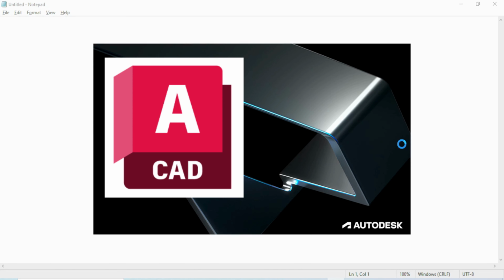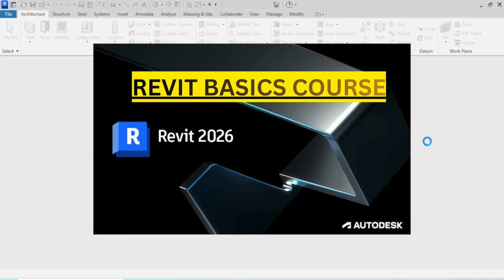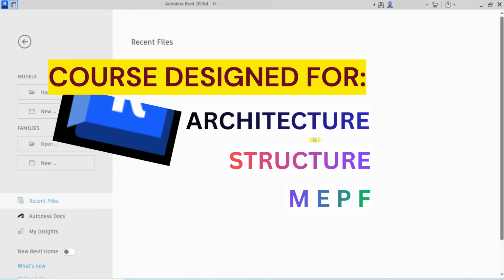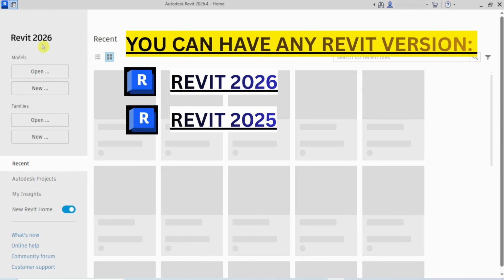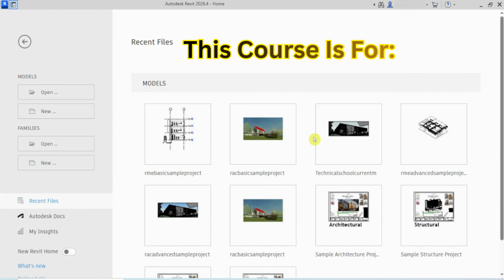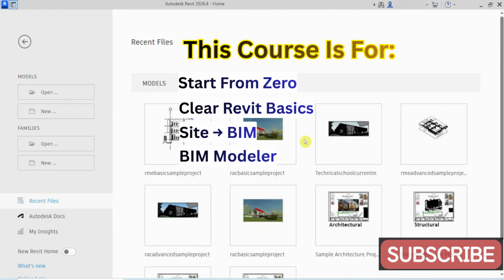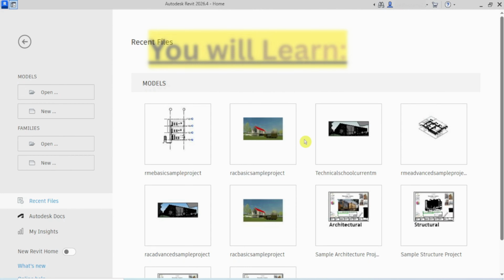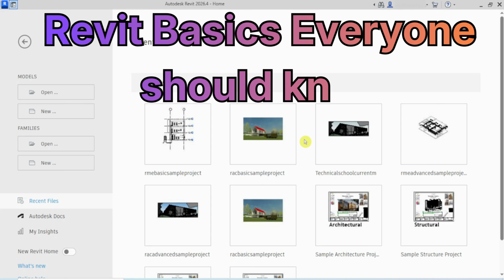Course Introduction – Revit Basics Everyone should know - Learn Revit 2026 - Complete Tutorial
Revit Basics Everyone Should Know | Job-Oriented Fundamentals Course | All Versions (2020 to 2026)

Still working in AutoCAD but aiming for a BIM role?
Before learning advanced tools, you must understand the Revit fundamentals correctly.

This course introduces Revit basics with a job-oriented and interview-focused approach. It is designed for beginners starting from zero knowledge and for professionals transitioning from AutoCAD 2D drafting to BIM-based 3D modeling. The concepts are explained clearly to build a strong foundation required for BIM Modeler and BIM Engineer roles.

This course is suitable for:

• Revit Architecture learners
• Revit Structure learners
• Revit MEP learners
• Site engineers shifting to BIM
• Professionals moving from AutoCAD to Revit

Content is structured based on real-time project experience.

What You’ll Learn:

• Core Revit fundamentals
• How Revit differs from AutoCAD (2D vs 3D workflow)
• Foundation required for BIM interviews
• Job-oriented learning approach
• Preparation mindset for tool tests

Version Compatibility:

Demonstrated in: Revit 2026

Compatible with:
Revit 2025
Revit 2024
Revit 2023

All Versions (2020 to 2026)

Architecture | Structure | MEPF

If you are starting Revit from zero or shifting from AutoCAD to BIM, this course will give you the structured foundation required before moving into advanced modeling.

Understanding the basics clearly is essential for interviews and practical BIM work.

revit basics for beginners
revit fundamentals course
revit for bim job preparation
autocad to revit transition
revit interview preparation
revit course for bim modeler